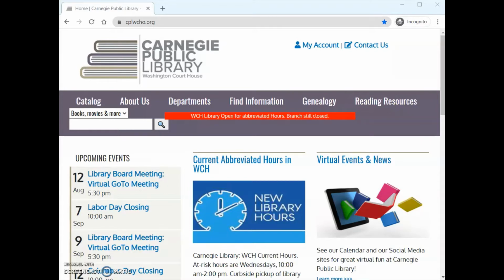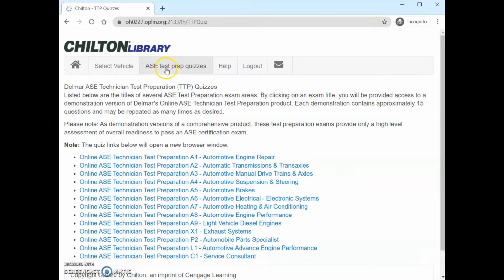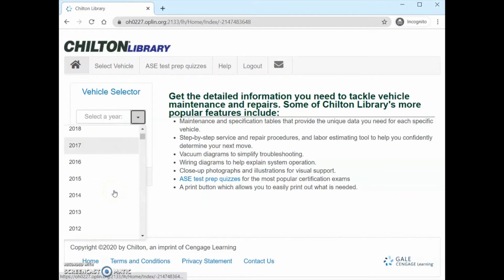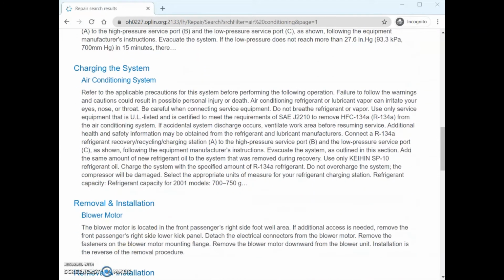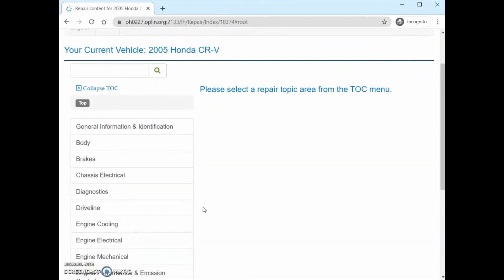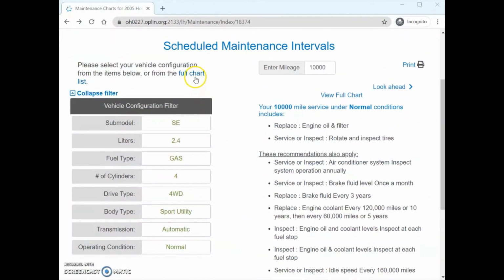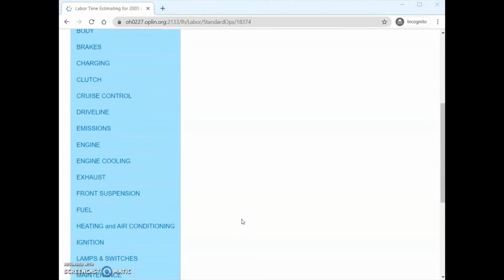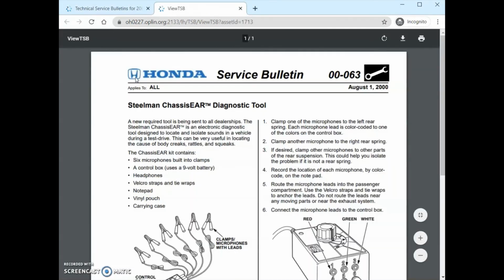Fix your Car with Chilton Library!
In this video, our Tech Tutor teaches us how to use Chilton Library. Chilton Library contains vehicle repair instructions, as well as maintenance suggestions, vehicle bulletin and recall information, labor estimates, and ASE certification practice quizzes.

Need a library card? or stop into the library to sign up for a library card!

Have a tech question? Tech Tutor drop-in hours take place in the upstairs adult department of the library on Mondays and Wednesdays from 10:00 AM to 12:00 PM, and Fridays from 2:00 PM to 6:00 PM.